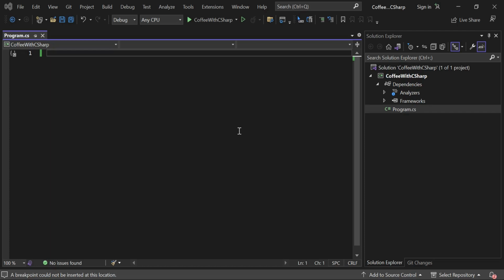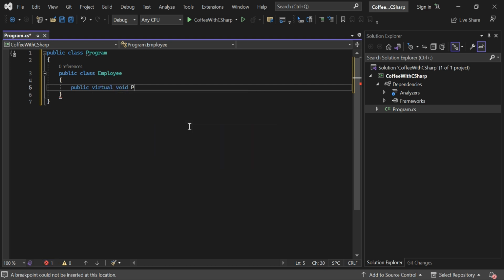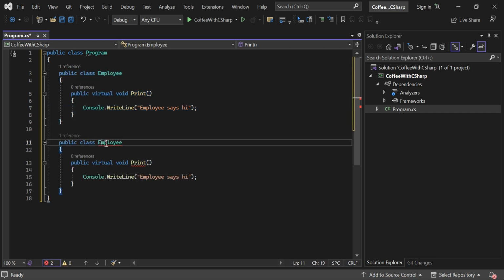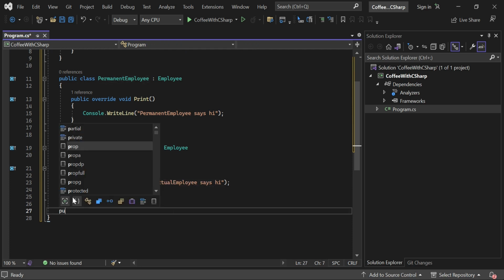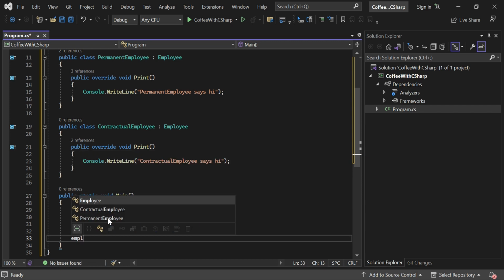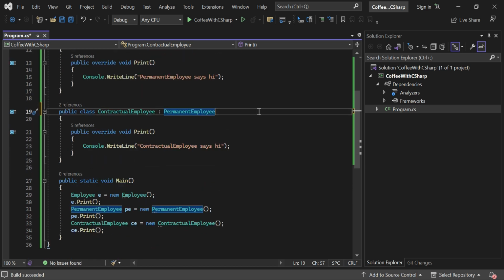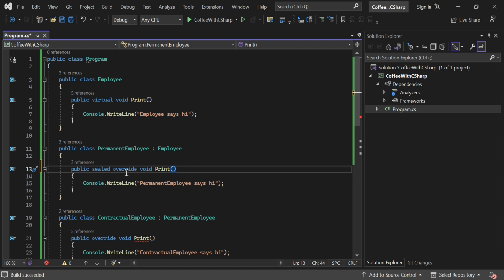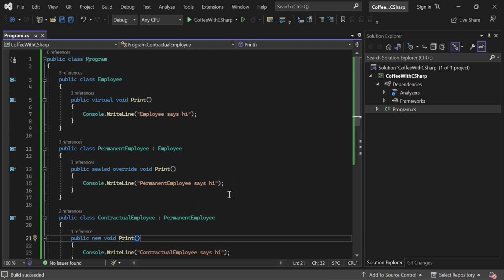1. Inheritance - C# tutorials for beginners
inheritance is one of the main pillars of OOPS. In this video we learn about implementation of inheritance in C# with example.
We also learn about different keywords related to inheritance namely